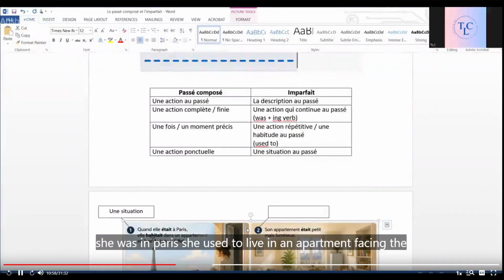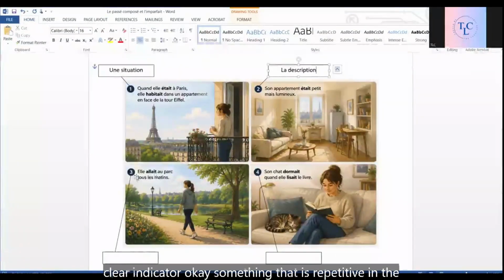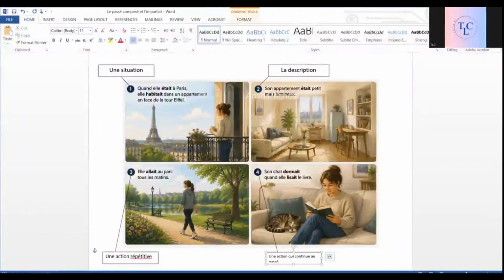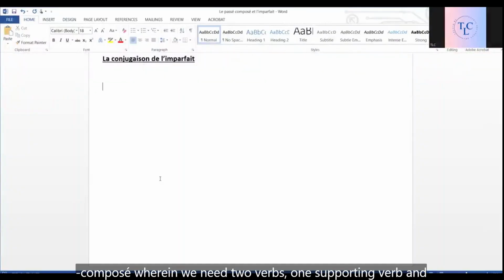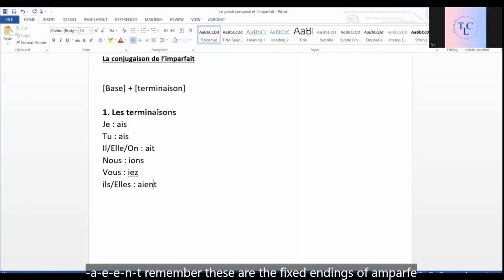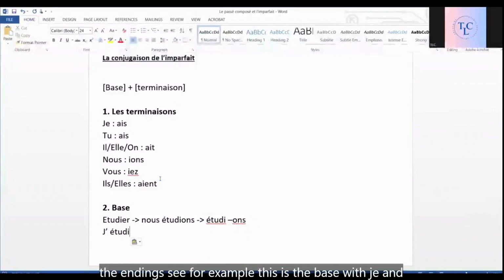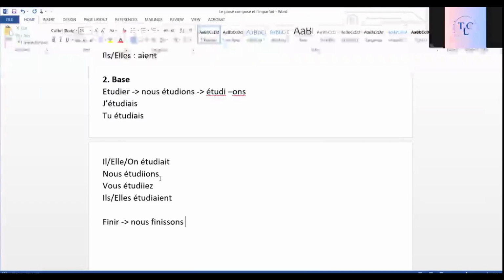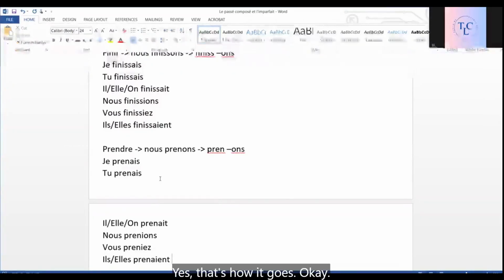A2 W2 L1 Le passé composé et l'imparfait (2)